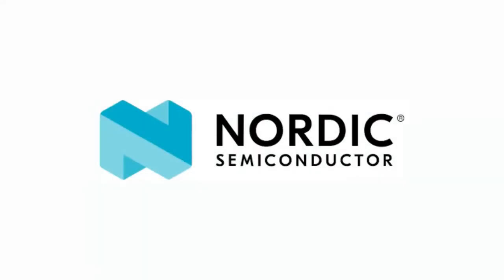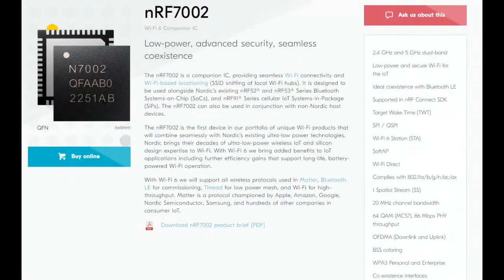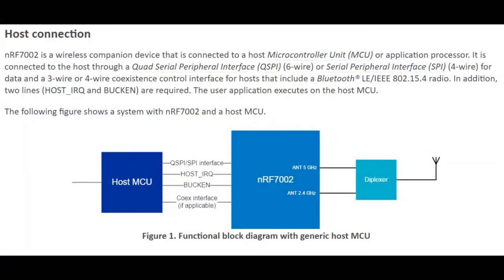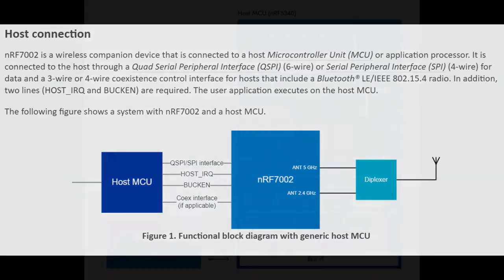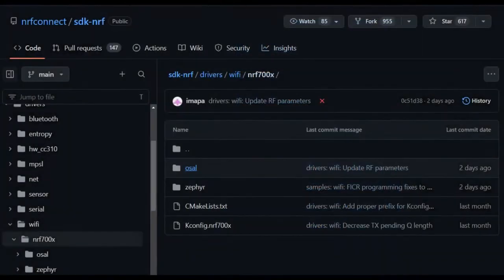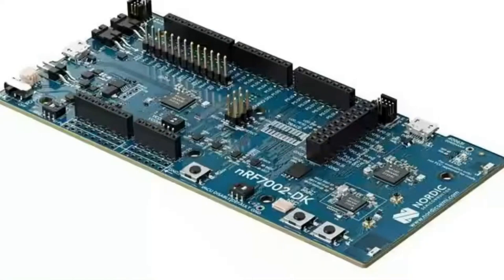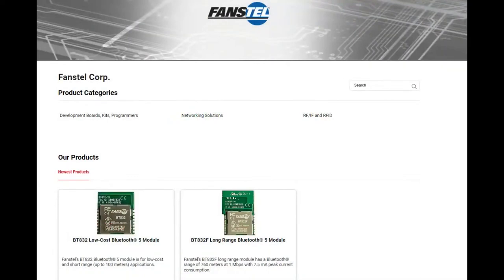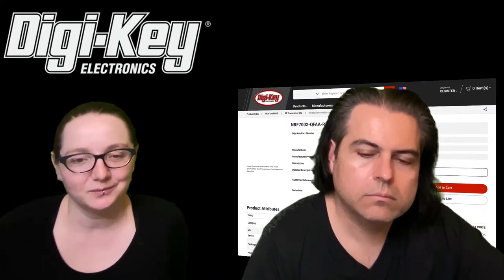EYE on NPI: Nordic Semiconductor's NRF7002 Companion IC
This week's EYE ON NPI is your best buddy for broadband, it's Nordic Semiconductor's NRF7002 Companion IC a wireless add-on chipset designed for the Nordic Semi nRF52 and nRF53 ARM+Bluetooth and nRF91 ARM+Cellular to act as a WiFi peripheral. With the addition of the nRF7 series, Nordic now covers the three most popular wireless transports: Bluetooth LE, LTE Cellular, and WiFi! This is a pretty big deal, because it's their first foray into WiFi technology, so we expect that there will be more integration in the future.

The nRF7002 is a standalone chip, which requires only a few passives and an antenna, that performs the low-level interfacing to communicate with WiFi networks. Data is transferred back and forth between the nRF7 and host processor using SPI or QSPI - for higher speeds!. At this time, it seems like the driver is only available via the Nordic SDK and using Zephyr RTOS - both of which would be good options because the WiFi stack lives on the host chip which means an SSL implementation which can require significant RAM and Flash. You'll also need to store the chip patch firmware blob and transfer it over SPI on boot - again requiring storage or flash memory.

So why use this chip instead of an integrated WiFi core? Well, one thing is you may want to connect to 5GHz networks which the nRF7002 supports in addition to 2.4GHz, and you may need a processor with specific peripherals or quantity of GPIO or speed, or you're already using the nRF53 or nRF91 chipset - that's when the nRF7002 is going to shine. Nordic is also known for really good and complete SDK's for nicely documented and supported peripherals with excellent low-power numbers.

For a fast start, grab the NRF7002-DK eval board that you can pick up with has an nRF53, JLink interface, antenna ports, and other accessories for quick bringup of a dual-BLE-WiFi design. It's still pretty early, but we can expect to see tinned modules come out into the market soon, for example Fanstel products are stocked at Digi-Key and it looks like they're working on a few nRF7002 options

For software, it's also pretty early since this is a new chip, but there's lots of examples in the nRF SDK and also example code on the Nordic developer blog for MQTT connection and friend-of-the-fruit Golioth has a quickstart on how to use the nRF7002 to connect to their cloud for pub-sub and RPC currying. You can also use Nordic's free apps for provisioning over BLE or Cellular

If you want to add the nRF7002 to your design, now's the time to check it out because Digi-Key has lots of the Nordic nRF7002 in stock right now for immediate shipment!